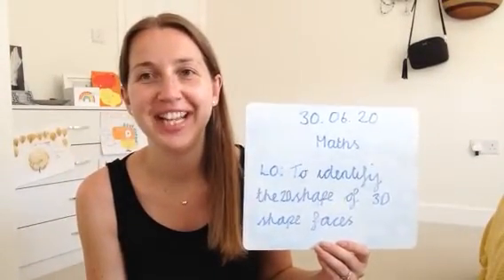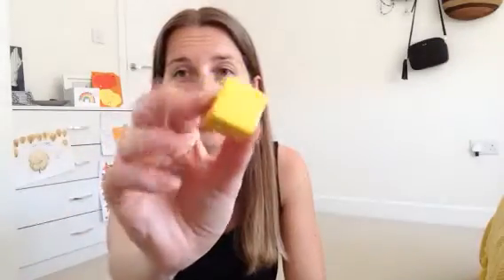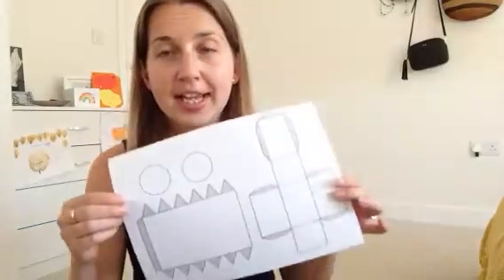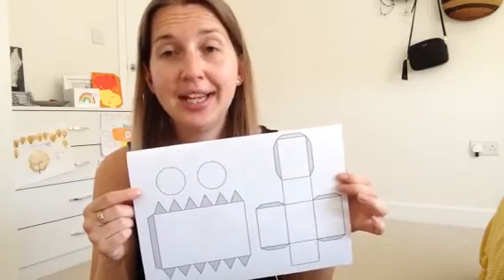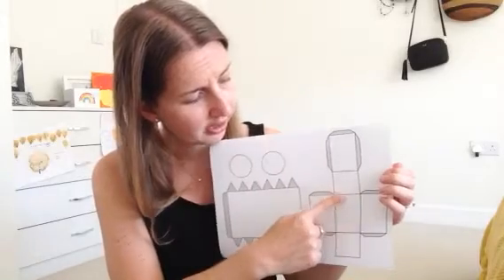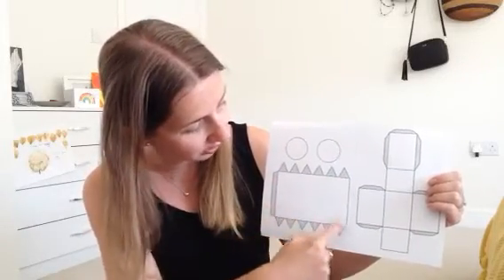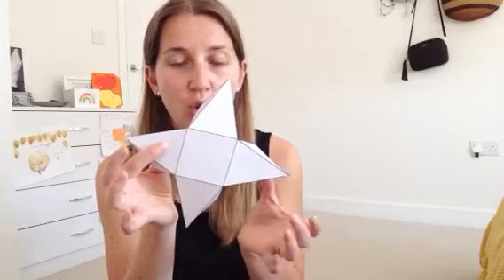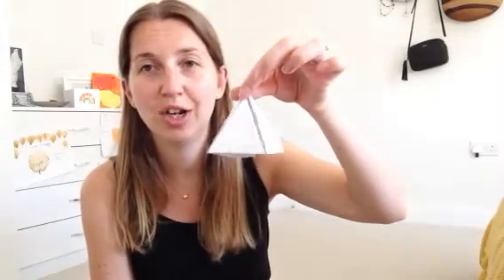Tues 30th June Y2 Maths